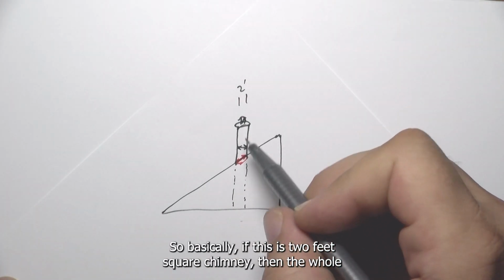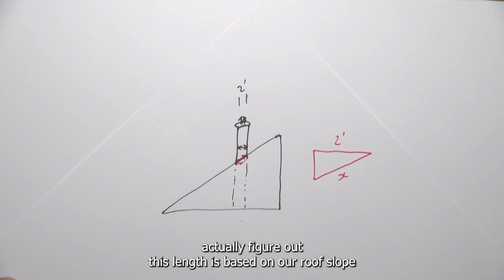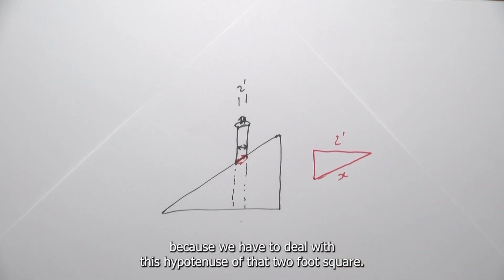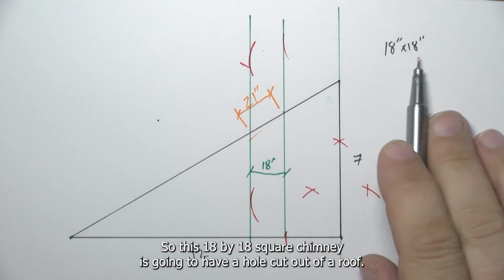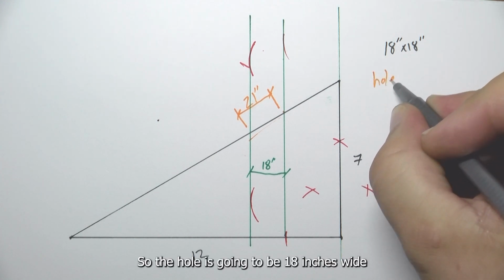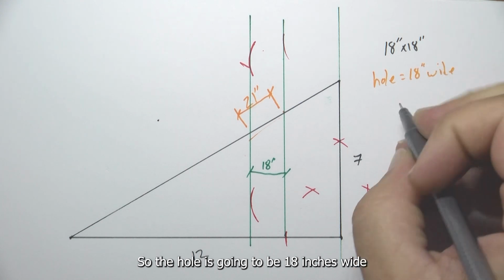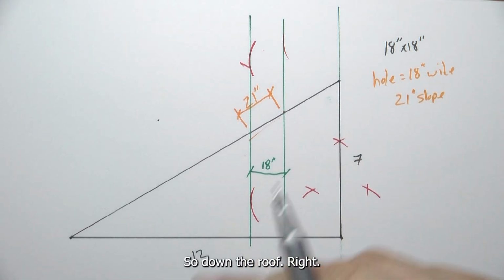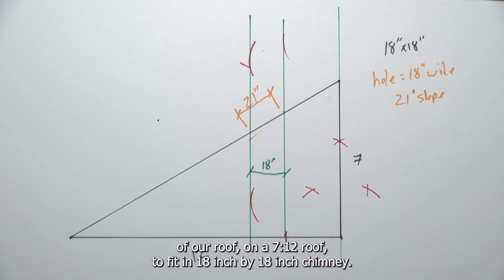Rectangular object through a sloped surface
Determine the dimensions needed to cut a rectangular hole in a sloped surface to install a square chimney through the roof.